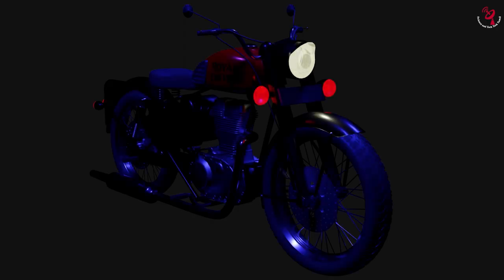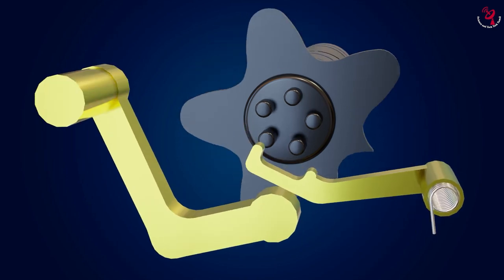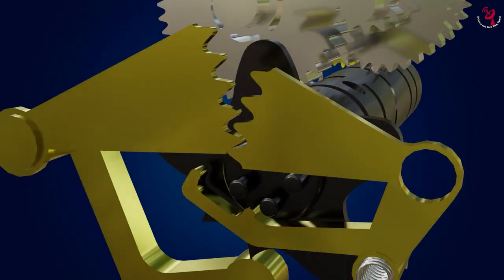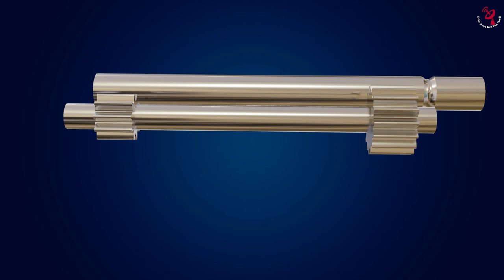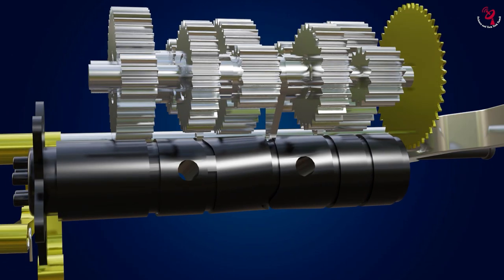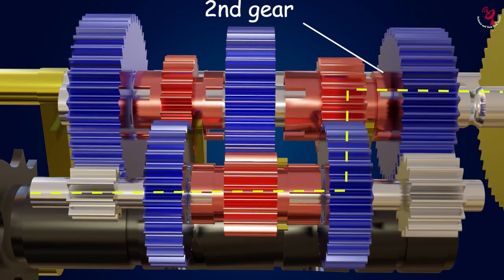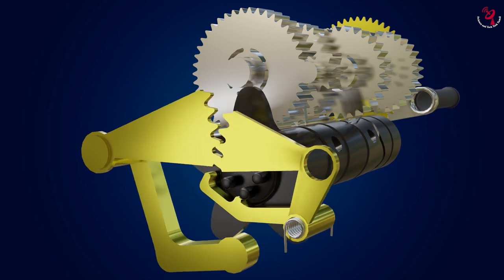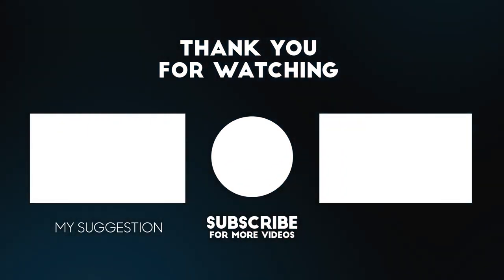How motorcycle transmission works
Motorcycles are the marvellous engineering design in the invention history. Its transmission is a type of manual transmission. In this video, let's take a closer look at motorcycle transmission. In motorcycle transmission, we can shift the gear up or down by pressing the shifting pedal. This shifting pedal is connected with a mechanism through a shifting rod. This mechanism is known as the ratchet mechanism. This ratchet mechanism rotates the shifting drum. This drum plays an important role in the gear changing mechanism. In this drum, there should be five corners. But only four corners and the remaining one corner are cut out. Because, this is the neutral position and remaining all for shifting from one gear to another. These special shapes are called ‘ratchets’ and ‘valleys'. If we press the shifting pedal in forward direction, the ratchet mechanism will rotate the shifting drum in forward direction to level up gears. if we press in the opposite direction, it will rotate the drum in the opposite direction to level down gears. The shifting drum is connected with gears through special components called shifting fork. This is the actual motorcycle transmission. In this way, every gear transmission will transmit. Let's get closer to this transmission. The shifting drum cross section is cut out for special shaped channels. If the drum rotates, the shifting forks will slide right or left. From these shifting forks, gears can engage or disengage from one gear to another. Let's see how gears change. Every time we press the shifting pedal, the ratchet mechanism will rotate the shifting drum and the shifting drum will actuate shifting forks, these forks will control the sliding gears to engage or disengage. Now! We can see the types of gears used in motorcycle transmission. There are two different shafts in this transmission. They are the input shaft and output shaft. Input shaft is connected to the engine through the clutch mechanism. When we press the clutch, the connection will disconnect. Again when we release the clutch, it will automatically engage. On the other hand, the output shaft is connected to the wheel through a chain. To transmit speed between these shafts, gears are used. In these shafts, there are three types of gears used. First one is fixed gear. This gear has no freedom of rotation and sliding, everything depends on shaft movement. Second one is sliding gears. The sliding gear rotation is fixed with a shaft but it can slide right and left. The cross section of this sliding gear is internally splined. Third one is free wheeling gear. This gear has freedom of rotation but cannot slide right or left. Let's see in-depth details of how every gear transmission works. As we mentioned earlier, when we press the shifting pedal, it will rotate the shifting drum and this drum can control shifting forks right or left and the forks will slide gears. Let's see how every transmission engages and disengages. First gear! When we shift to first gear, the sliding gear will engage with free wheeling gear. Already free wheeling gear in rotational movement. The free wheeling gear will transfer its transmission to the output shaft through this sliding gear which is already engaged with it. The output shaft transmission will transfer to the wheel through the chain. This is how each transmission works. Now second gear! When we shift from first gear to second gear, there is a neutral between two gear disengagement and engagement. When the second gear is engaged, output shaft rotation is faster than first gear transmission. The gears design is based on different ratios. For example, in first gear the output shaft speed is slower than the input shaft. If we level up gears, output shaft speed is faster than input shaft. Now! watch third gear transmission. The Exact same thing happened in the previous one. Again shifting to fourth gear, there will be neutral between third and fourth. Finally, shifting to fifth gear. Now, you may have a question: can we shift to neutral directly from fifth gear? The answer is no. Because there is a block in the shifting drum cross section that does not allow shifting fork travel at 360 degrees rotation. We should press the pedal in the opposite direction to level down gears and finally shift to neutral. Watch the animation of how each gear transferred. That's all about the motorcycle transmission working principle.